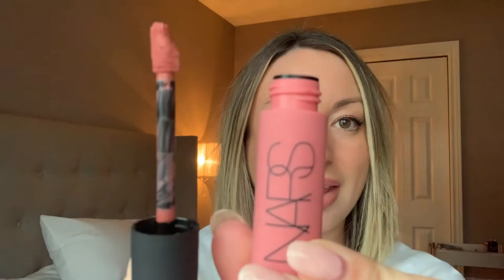The Ultimate Nude Lip Combo for a Just-Plumped Looking Pout!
I don't know about you but I'm forever in search of the perfect nude lip combo + I think I've finally found it!

Products Used:
- Huda Beauty Lip Contour 2.0 in "Pinky Brown"
- NARS Air Matte Liquid Lipstick in "Shag"
- Buxom Full-On Plumping Lip Polish Gloss in "Celeste"